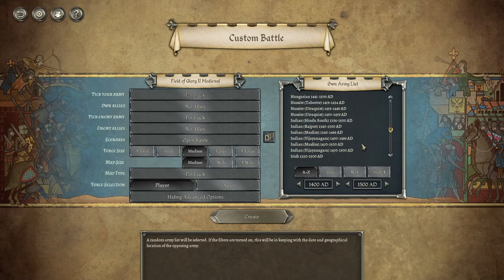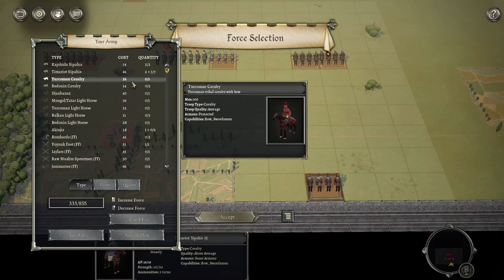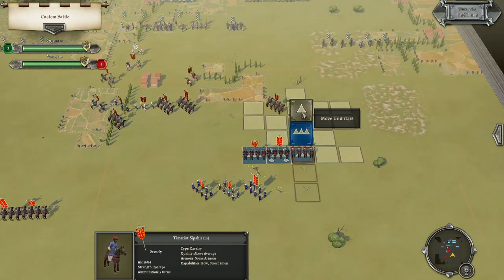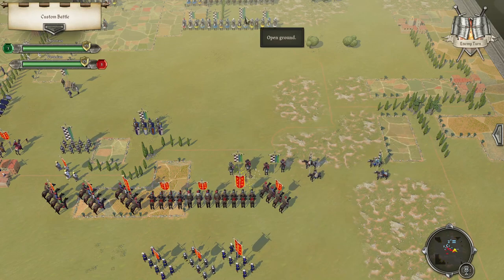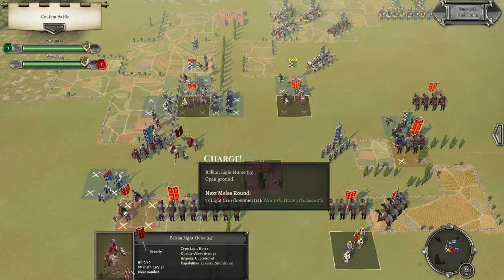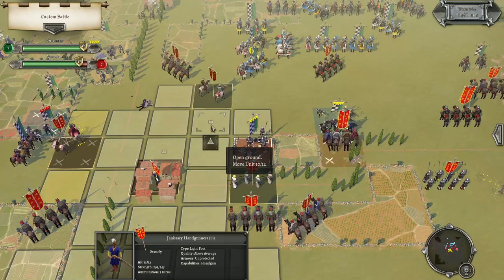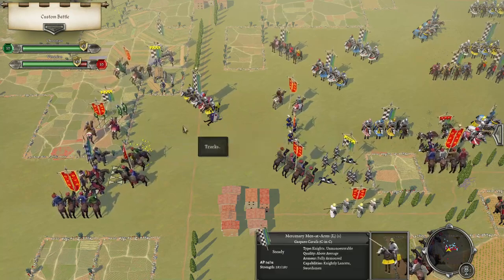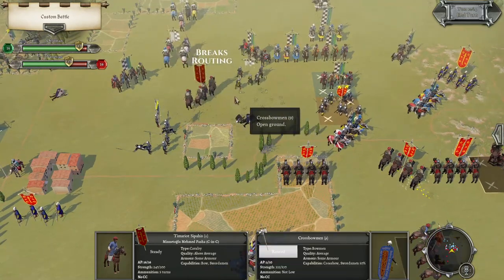Field of Glory II: Medieval - Sublime Porte - The Ottoman Rule!